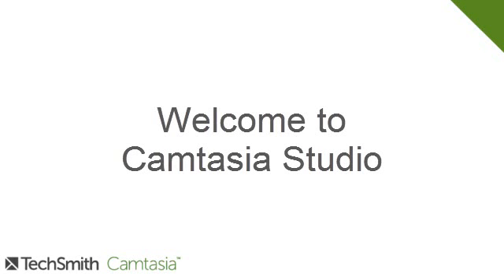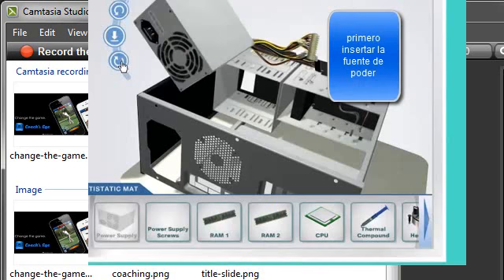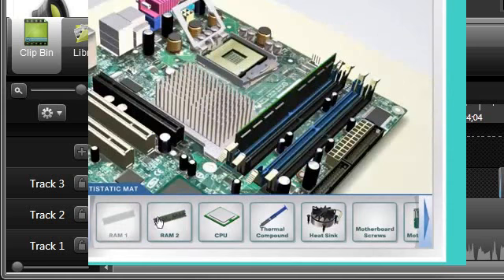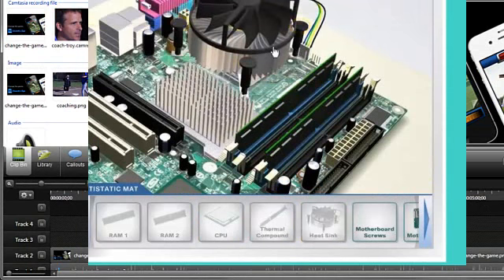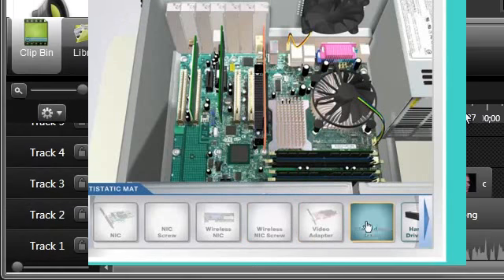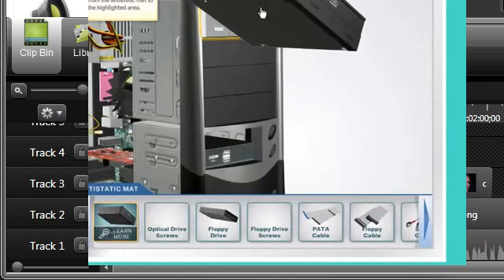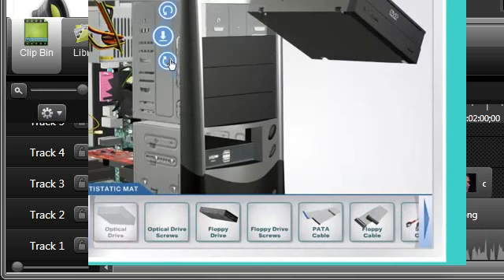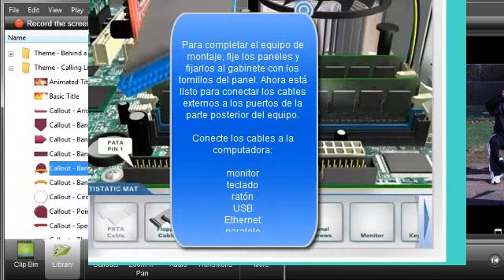video tutorial wilder